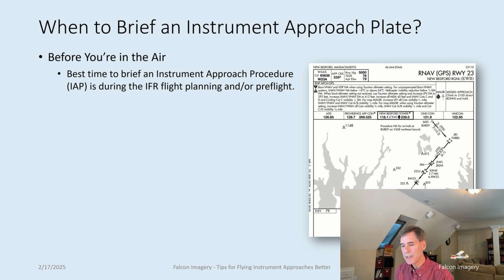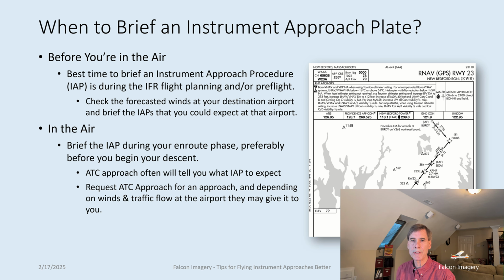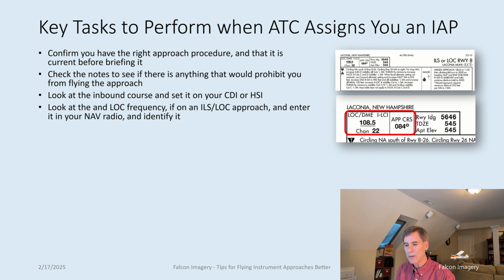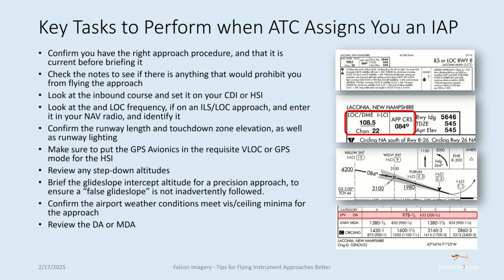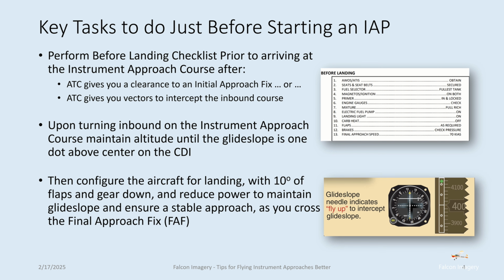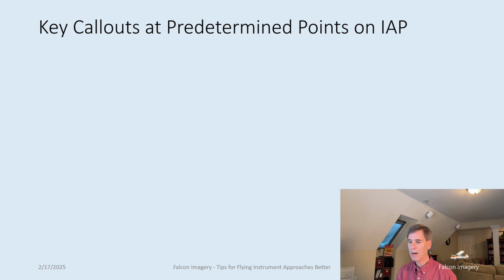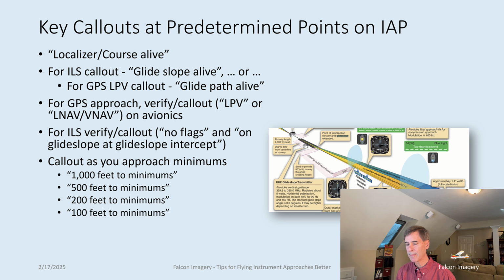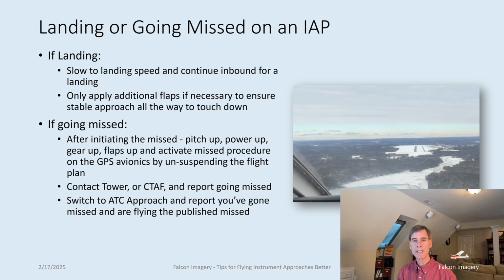How to Fly Instrument Approaches Better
In this video I provide tips on how to fly instrument approaches better, including when to brief instrument approach plates, key tasks to perform when ATC assigns you an IAP, key tasks to do just before starting an IAP, key callouts at predetermined points on IAP, and landing or going missed on an IAP.